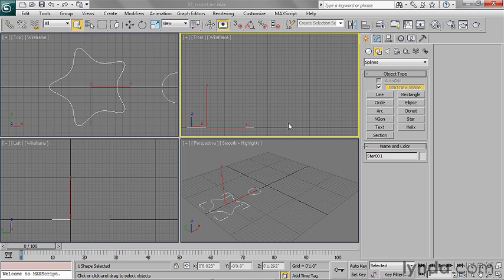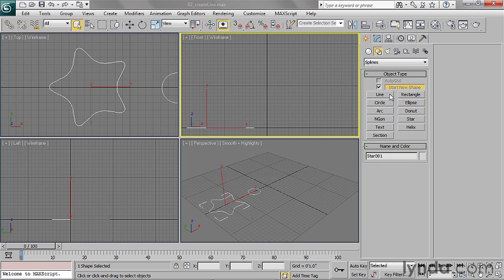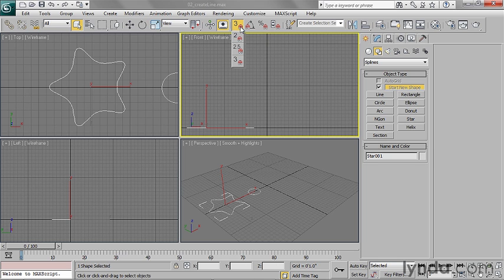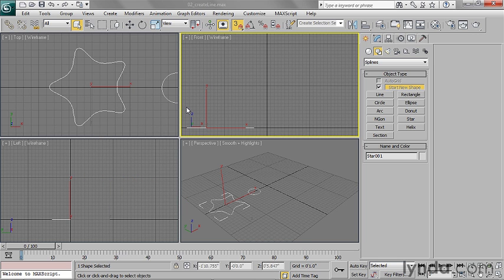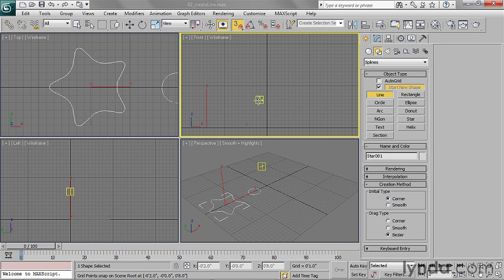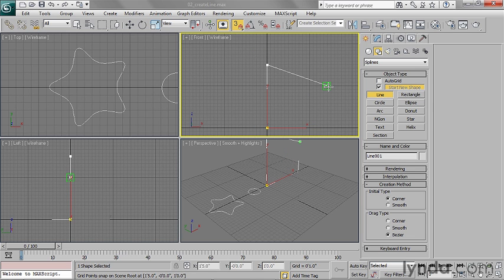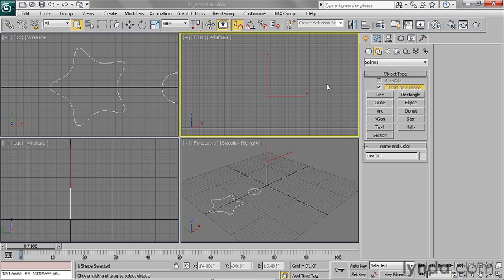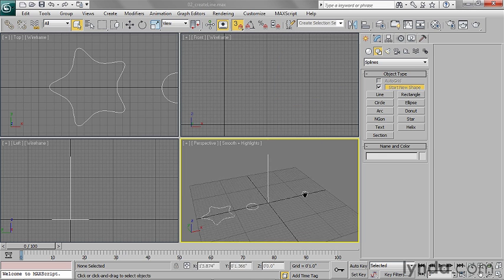3ds Max Essential Training 02 Creating lines